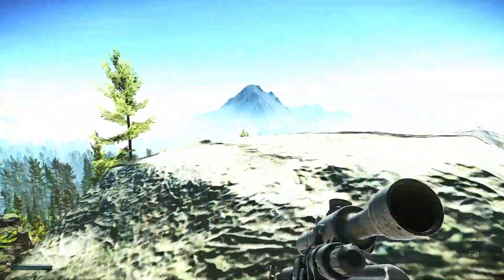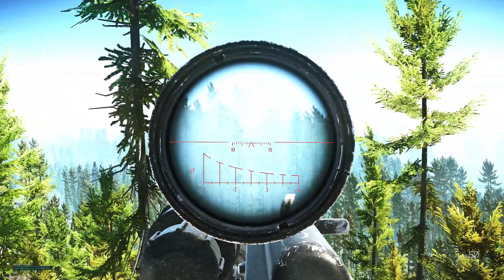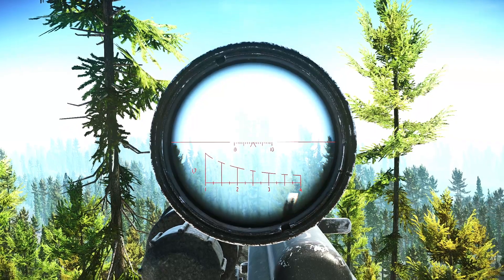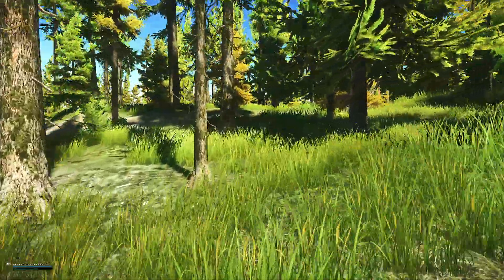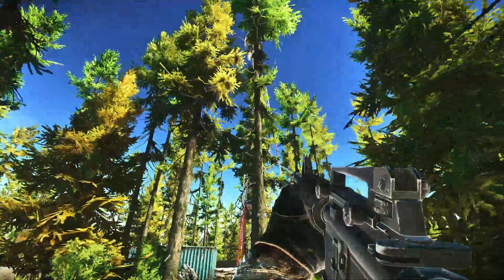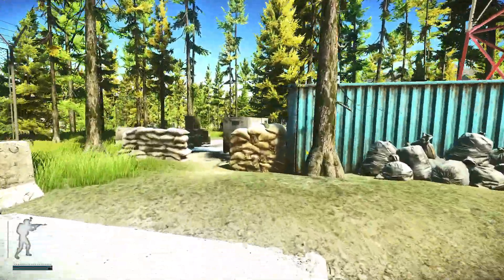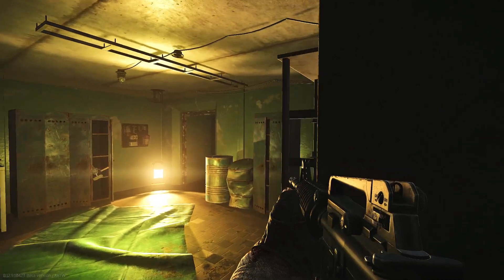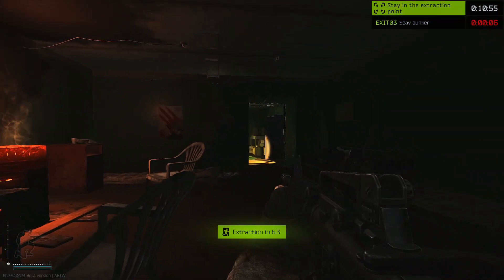Scav Bunker - Woods Extract - Exfil Escape from Tarkov Questing Guide EFT